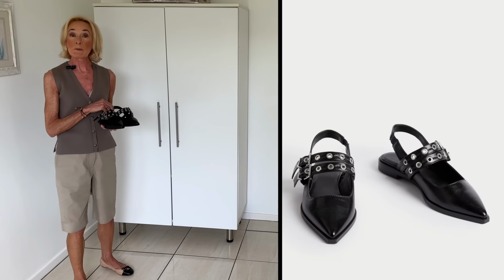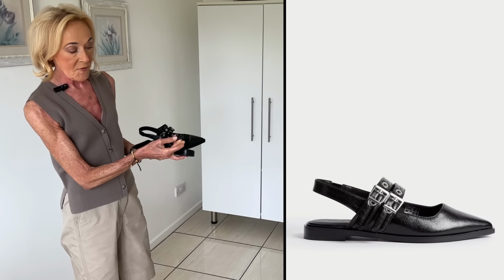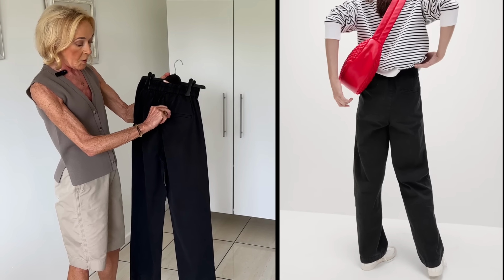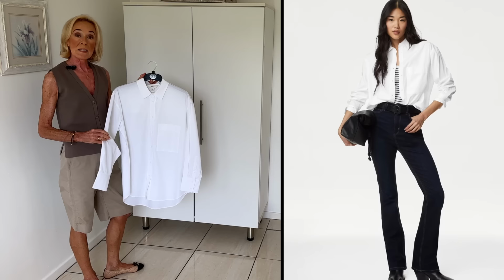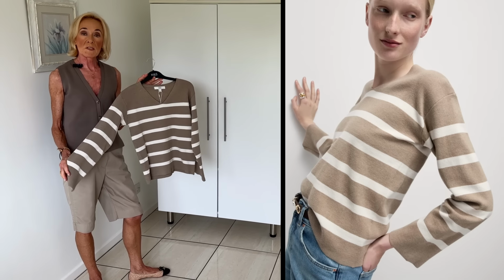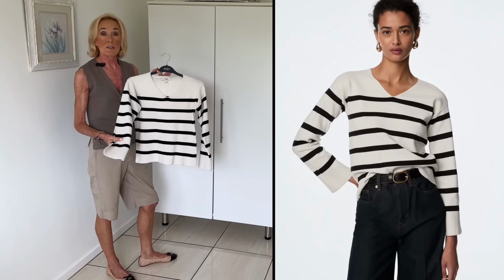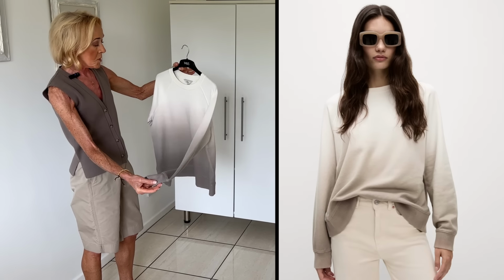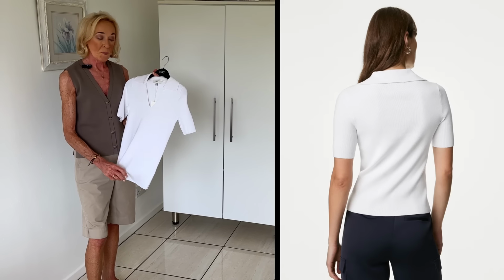Elevated Seasonal Separates from M&S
Hello my lovely viewers, Yvonne here from Style it Forward.  In this week's video, I want to focus on elevated casual pieces from M&S, with a look towards autumn and cooler weather in mind.  I have eight "new in" pieces from Marks and Spencer, to share with you, all of which are outstanding in their own right but which also combine beautifully, to make amazing outfits.
I do hope that you enjoy the video.  Please let me know.
For reference, I am 5 feet 4.5 inches tall.  I typically wear a UK size 6 or 8, depending upon the style and/or fit.  My inside leg measurement is 29 inches to my ankle bone.

LINKS TO PRODUCTS SHOWN:

Cotton Ombre Sweatshirt (Size XS): Pure Cotton Ombre Sweatshirt | M&S Collection | M&S (marksandspencer.com)
Chinos in Beige & Black (Size 6 Reg): Cotton Rich Pleat Front Straight Leg Chinos | M&S Collection | M&S (marksandspencer.com)

Soft White Knitted Top (Size XS): Cotton Rich Ribbed Collared Knitted Top | M&S Collection | M&S (marksandspencer.com)

V-Neck Jumper in Cappuccino & Light Natural (Size XS): Cotton Rich Striped V-Neck Jumper | M&S Collection | M&S (marksandspencer.com)
Pure Cotton Oversized White Shirt (Size 6 Reg): Pure Cotton Oversized Shirt | M&S Collection | M&S (marksandspencer.com)

Slingback Shoes (Size 4): Patent Buckle Slingback Shoes | M&S Collection | M&S (marksandspencer.com) “New In”

I’m Wearing:
Chino Shorts: Cotton Rich High Waisted Chino Shorts | M&S Collection | M&S (marksandspencer.com)

Cappuccino Waistcoat: Cotton Rich V-Neck Knitted Waistcoat | M&S Collection | M&S (marksandspencer.com). “Out of stock in line” or: V-neck Button Through Knitted Waistcoat | M&S Collection | M&S (marksandspencer.com)

Camel Ballet Flats (Similar): Leather Bow Flat Ballet Pumps | M&S Collection | M&S (marksandspencer.com)
or: Ballet pumps - No heel - Beige/Black - Ladies | H&M GB (hm.com)

Additional Items:
White Chino Shorts: Cotton Rich High Waisted Chino Shorts | M&S Collection | M&S (marksandspencer.com)

Waistcoat (similar)
or:
Linen Blend Single Breasted Longline Waistcoat | Autograph | M&S (marksandspencer.com)

Ecru & Black Knitted Cardigan: Cotton Blend Textured Crew Neck Cardigan | M&S Collection | M&S (marksandspencer.com)

Black & Brown Belt: Leather Studded Belt | M&S X SIENNA MILLER | M&S (marksandspencer.com)

Black Ballet Flats (similar): Leather Bow Flat Ballet Pumps | M&S Collection | M&S (marksandspencer.com)
Tan & Black Sandals: Hush Puppies Women's Georgia Heeled Sandal: Amazon.co.uk: Fashion